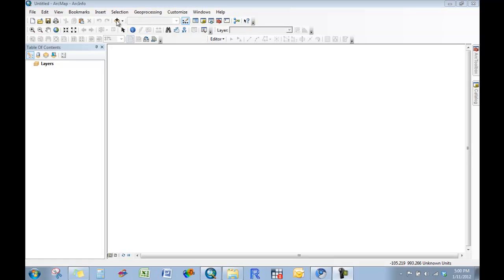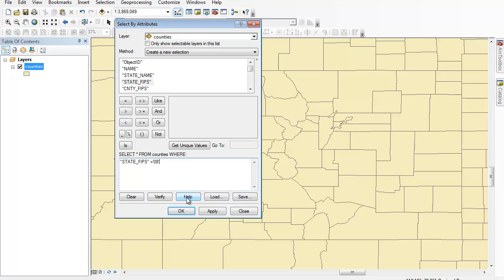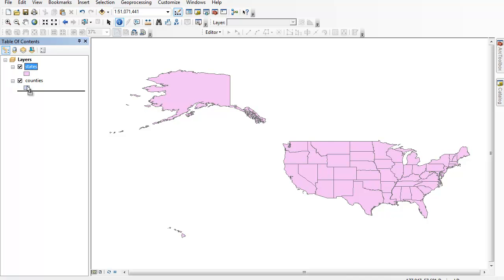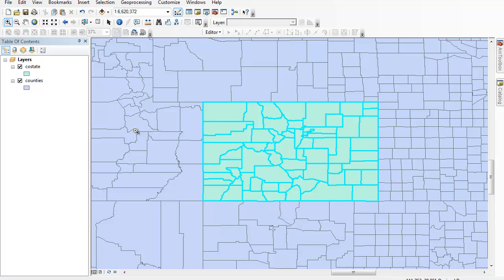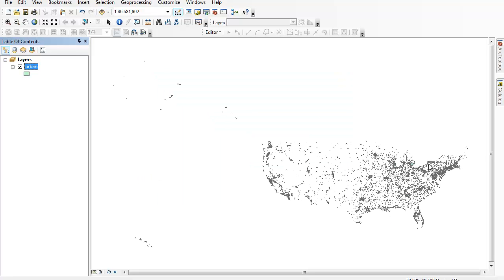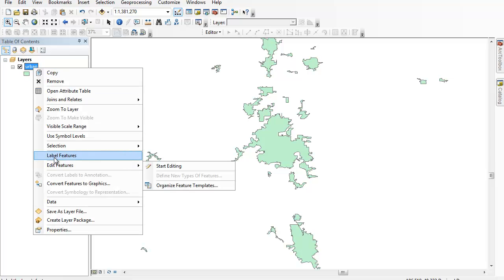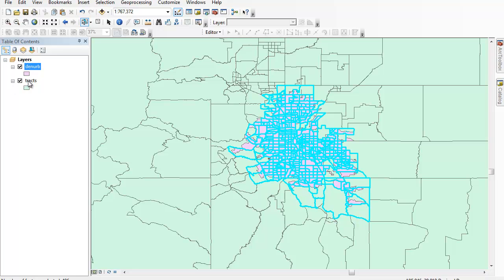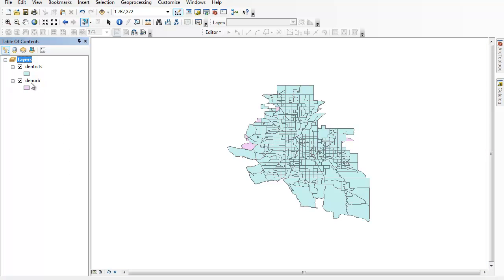GIS Tuturial: Selecting Data (e.g., census tracts)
This tutorial shows you how GIS can help you narrow down your data by selecting only those cases or observations (e.g., census tracts) that you are interested in.